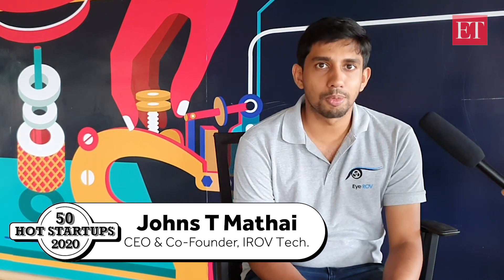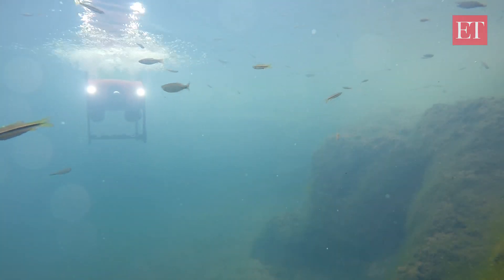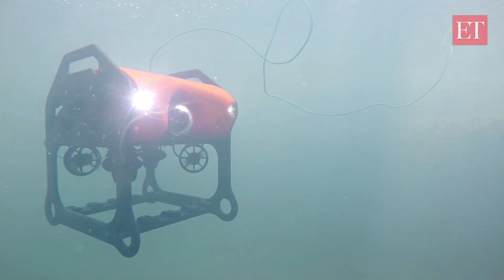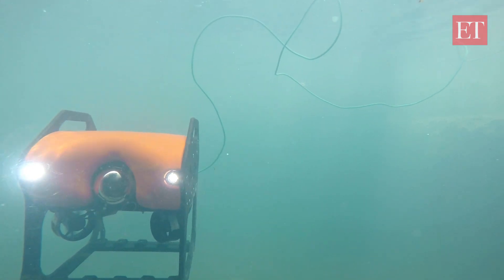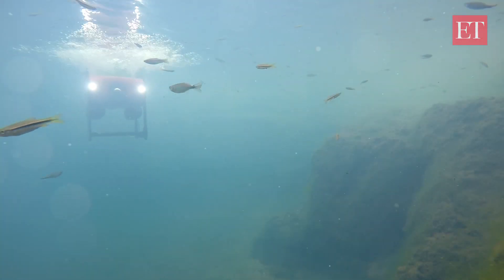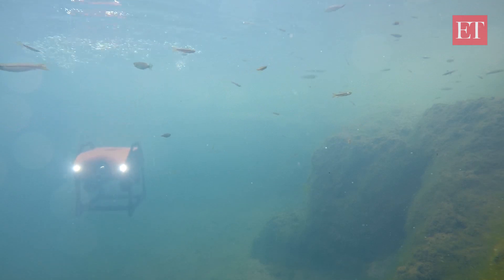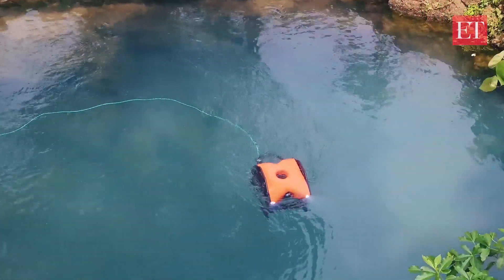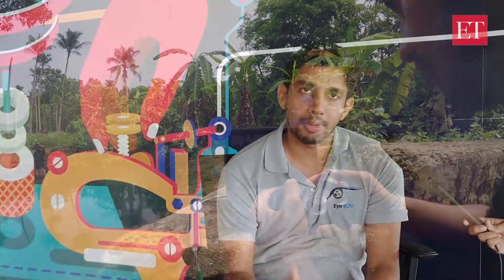EyeROV Tuna: From defence to oil & gas sector, a sea of opportunities for this underwater drone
Part of the Defence Ministry’s Innovations for Defence Excellence (iDex) programme last year, the underwater robotic drone called EyeROV can spot a crack in the hull of a ship or damage to an oil pipeline.